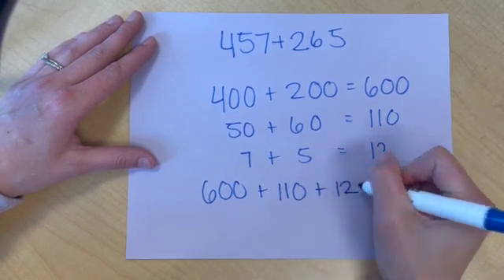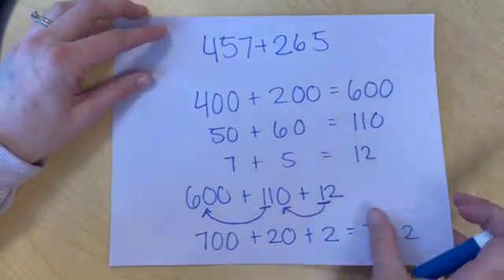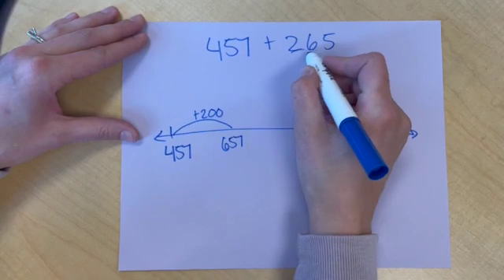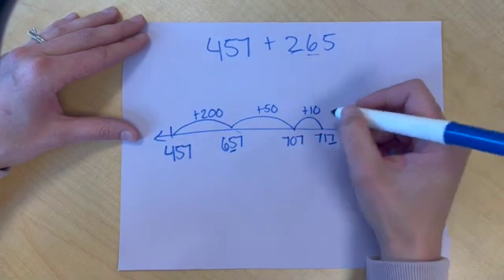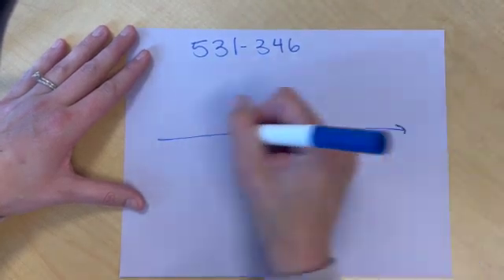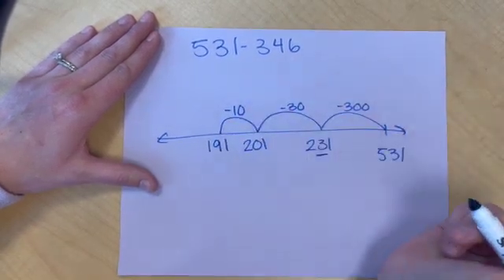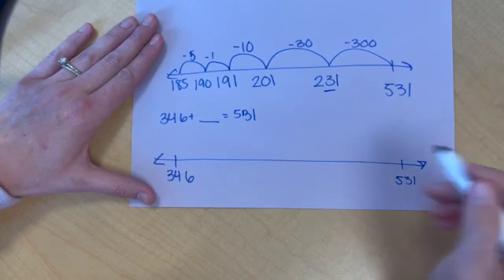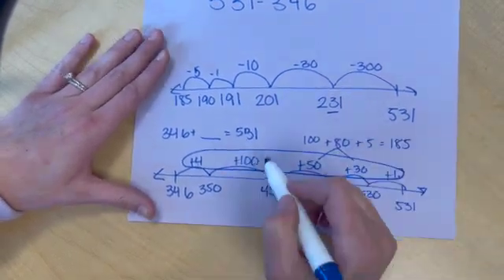3- Digit Addition and Subtraction Strategies SD 480p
4 different 3-digit addition and subtraction strategies that I use with my second grade students.